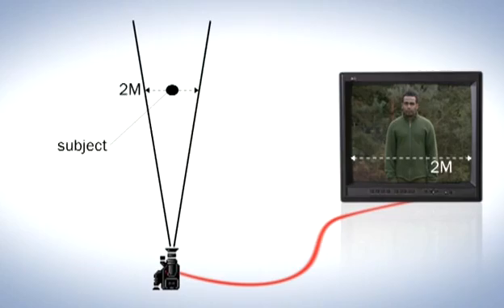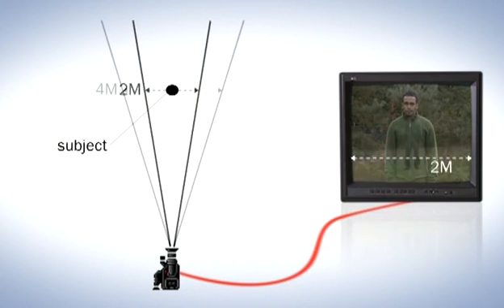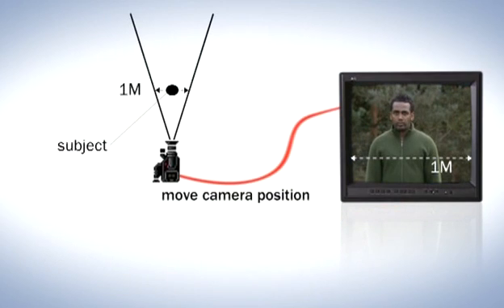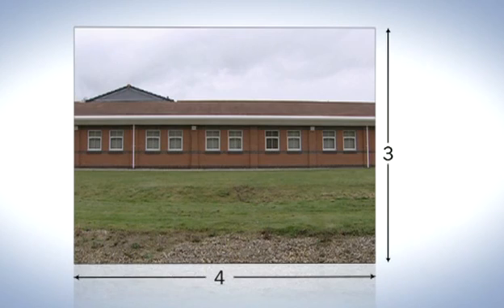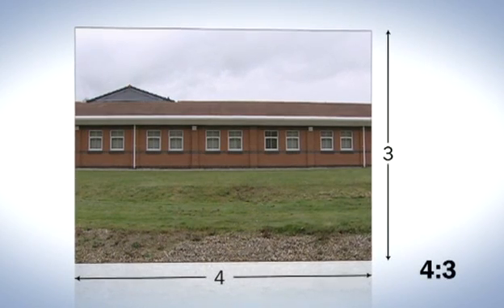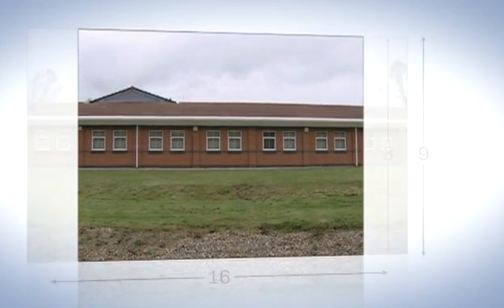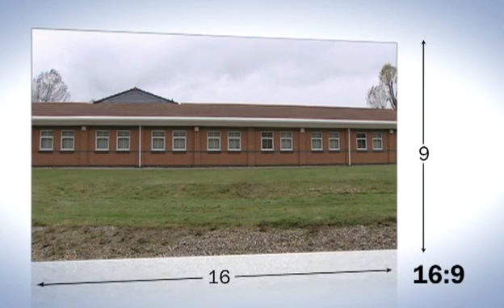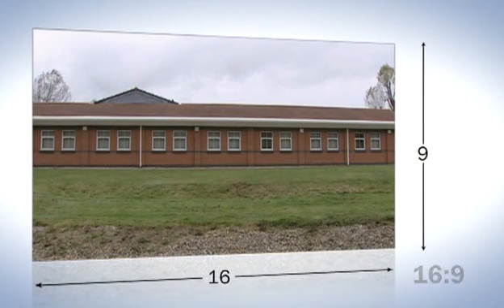CCTV: TECHNICAL CONCEPTS - Field of View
This short videos offer a guide to introduce you to the concepts you need to be aware of when purchasing a CCTV system. This chapter looks at the field of view.